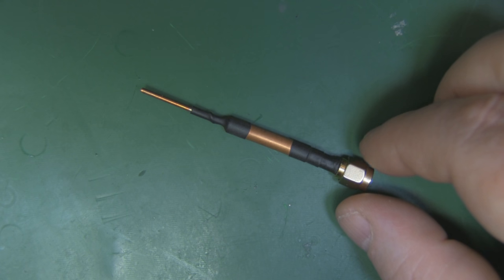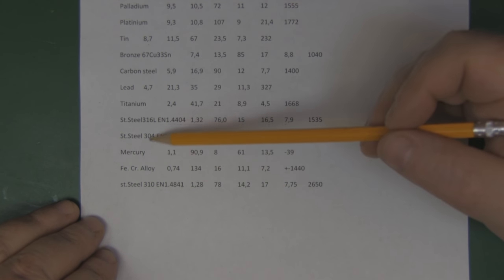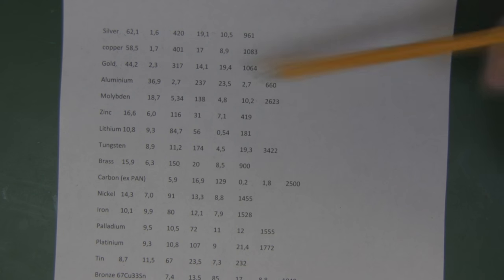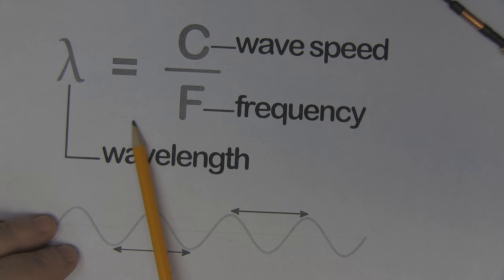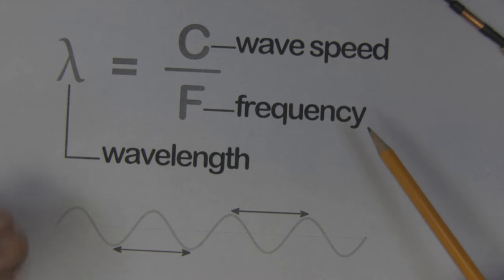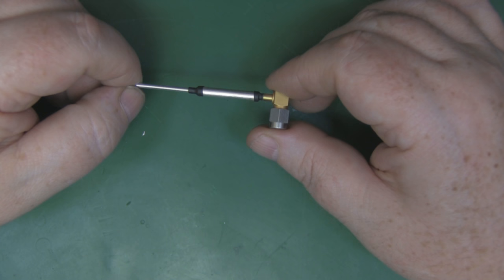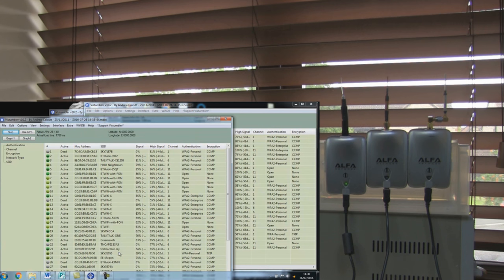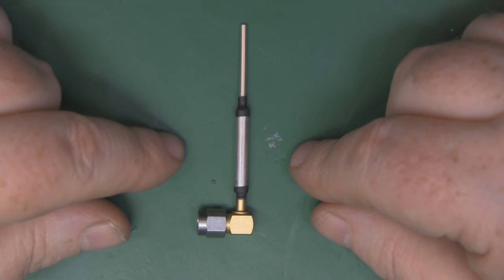Will an antenna made from silver be better than copper?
Will an antenna made from silver be better than copper? Silver is a better conductor than copper but is the difference really noticeable?